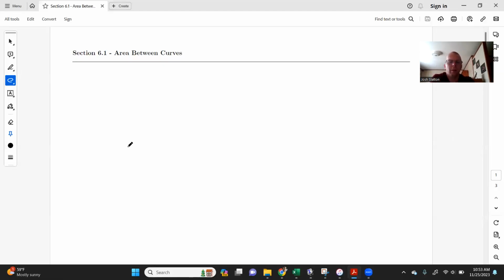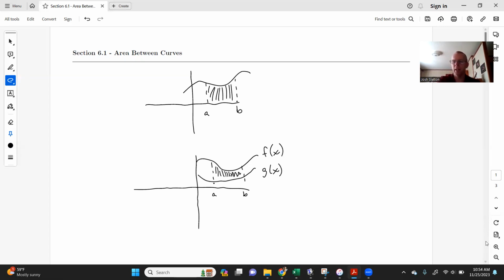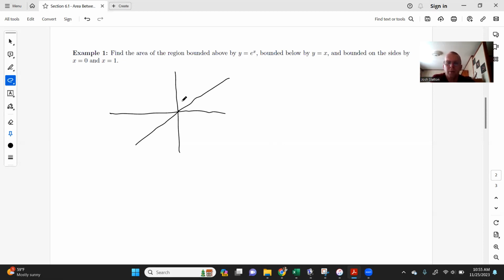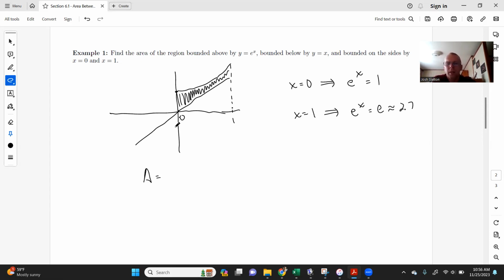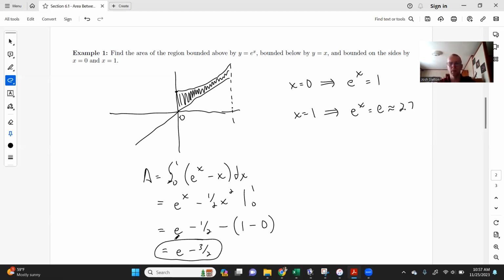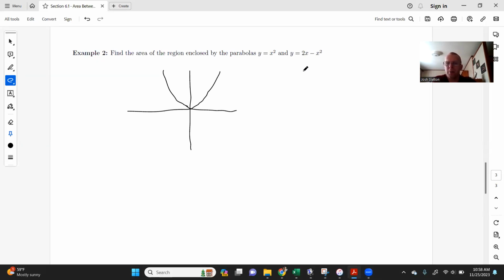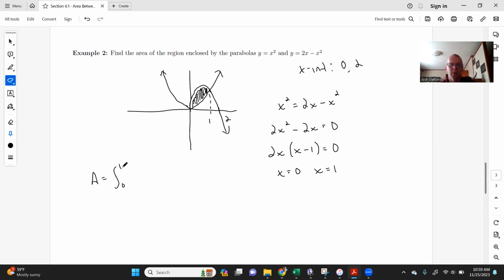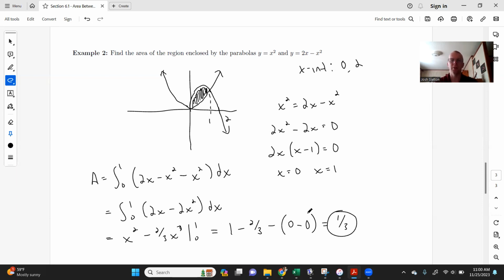Area Between Curves